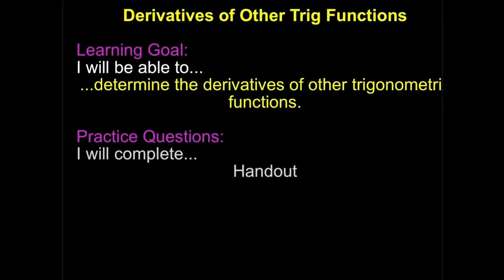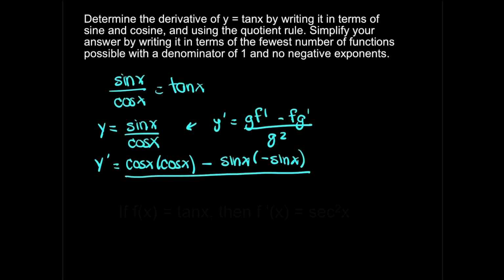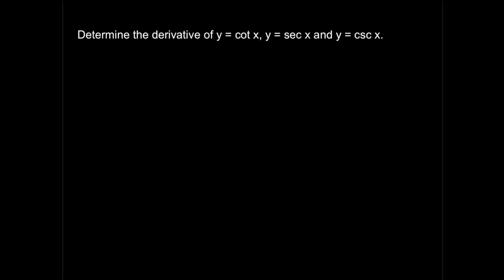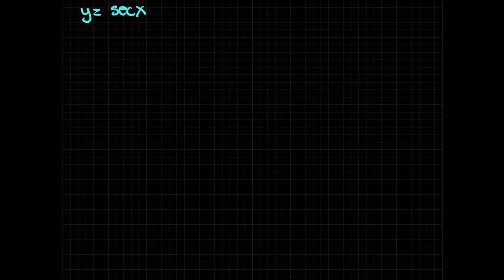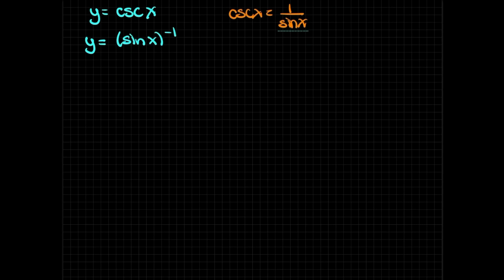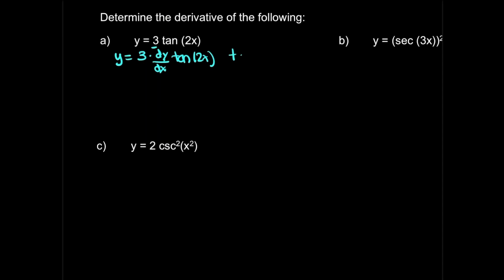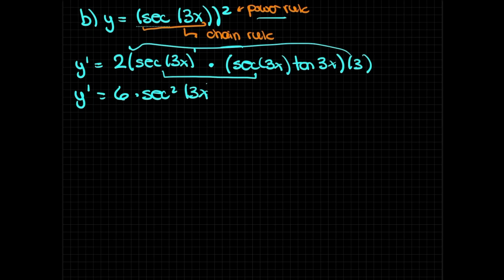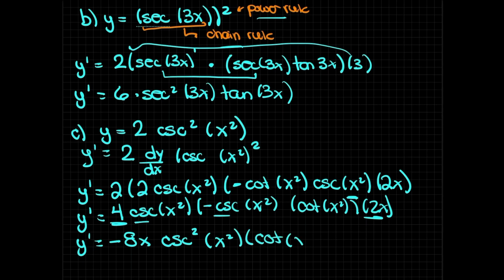5 3 Derivatives of Other Trig Functions